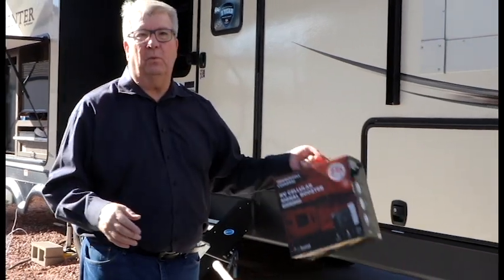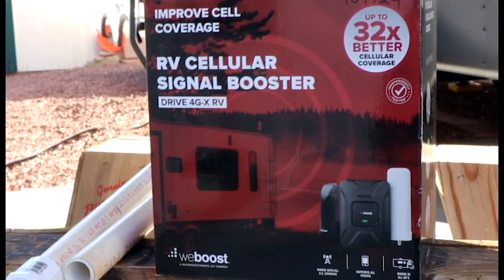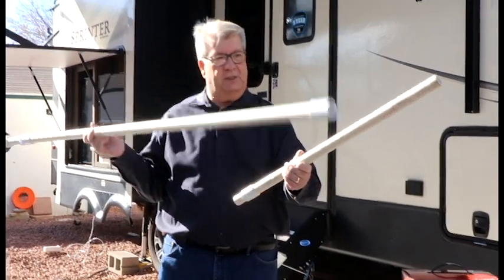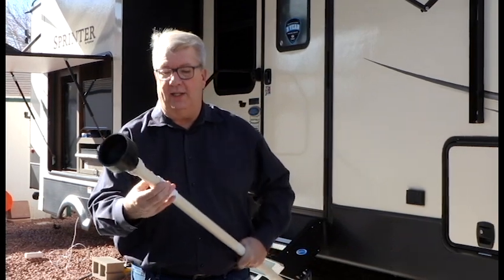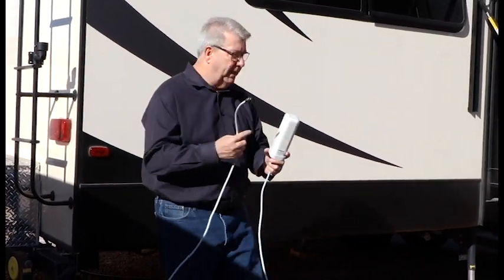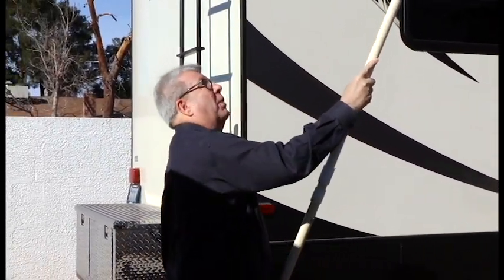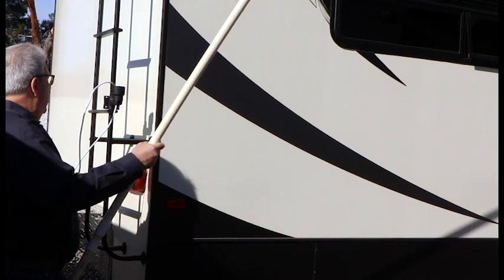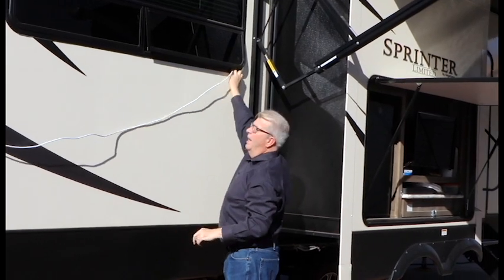Episode 5: weboost Antenna Hack and a quick chat!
The weboost Antenna Hack!  Today, let us tell you about this inexpensive weboost Antenna Hack.  It's a way to raise your weboost antenna without spending a lot, and it works great!